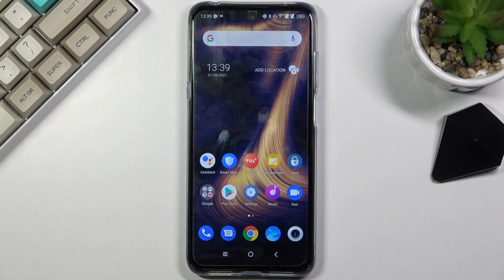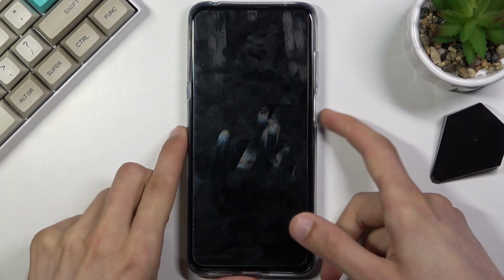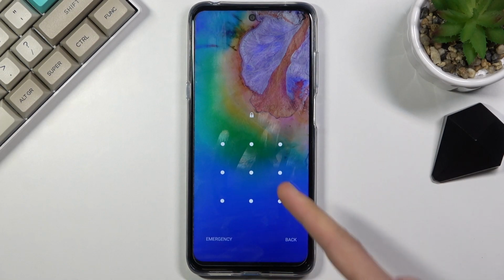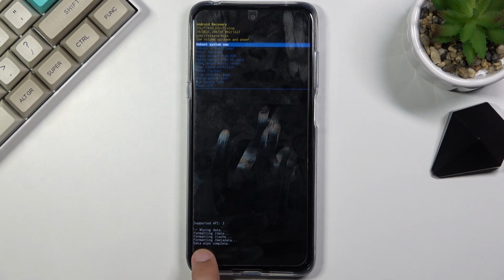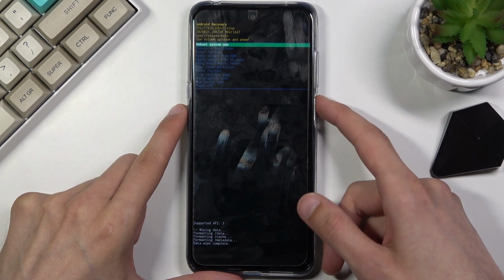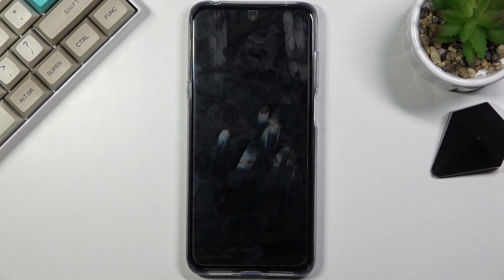How to Hard Reset TCL 20 5G - Forgotten Password & Pattern Lock Solution / Delete Data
Factory Data Reset instructions for TCL 20 5G:

If you would like to find the way to bypass screen lock on TCL 20 5G you are in the right place. Let's use the secret combination of keys to enter TCL Recovery Mode. Then choose wipe data / factory reset in order to perform hard reset. This operation will delete all personal data, customized settings and installed apps. It will also remove password from TCL 20 5G.

How to hard reset TCL 20 5G? How to factory reset TCL 20 5G? How to master reset TCL 20 5G? How to remove data from TCL 20 5G? How to format TCL 20 5G? How to wipe data from TCL 20 5G? How to delete data from TCL 20 5G? How to erase everything in TCL 20 5G?